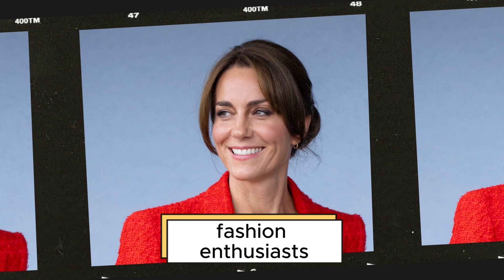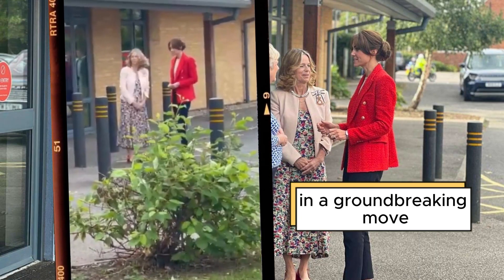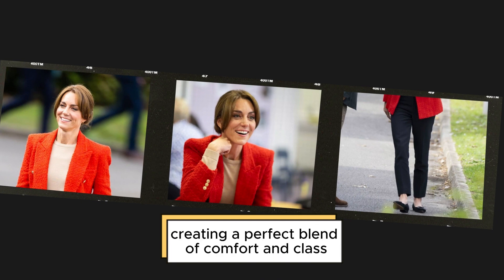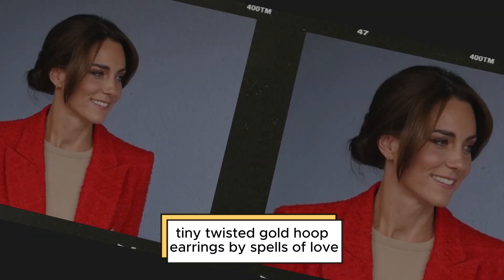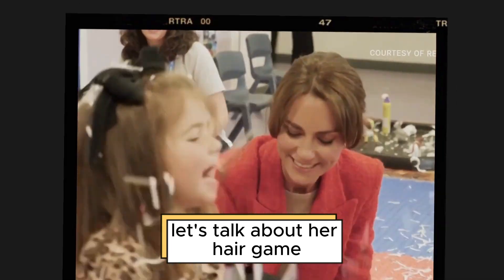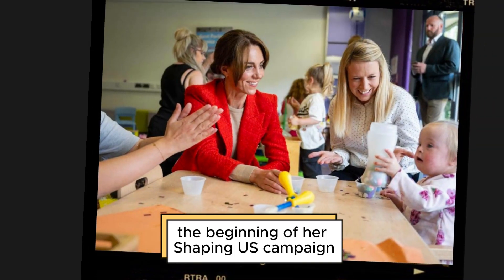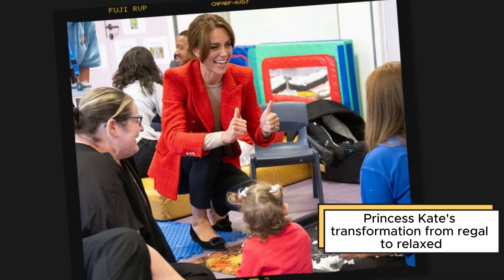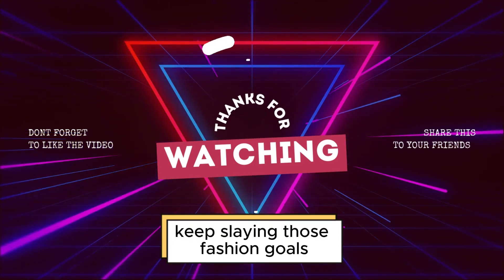Princess Kate's DARING New Look! You Won't Believe How She Rocked THIS Outfit! 🔥👑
Princess Kate Changes Up Her Style in a Nude Top, Bright Orange Blazer, and Flats. Today, we have an exclusive look at Princess Catherine's latest style evolution. Just recently, she stepped out in Sittingbourne, Kent County, embracing a chic yet casual ensemble that turned heads and set new trends in the royal fashion scene.

00:00 Intro
00:04 Princess Kate Changes Up Her Style
01:59 Outro